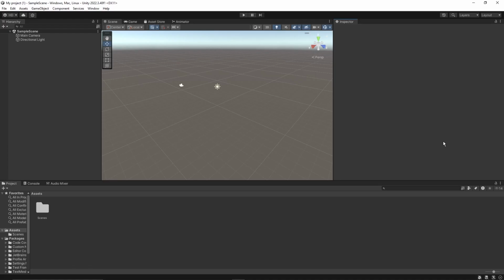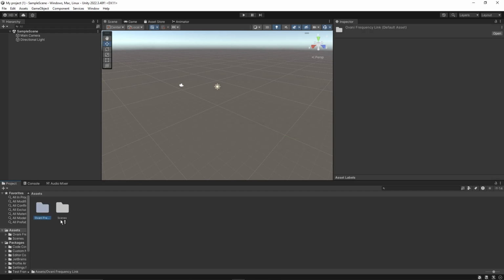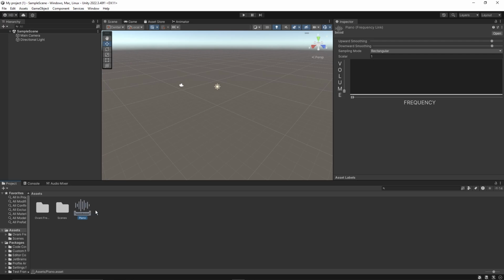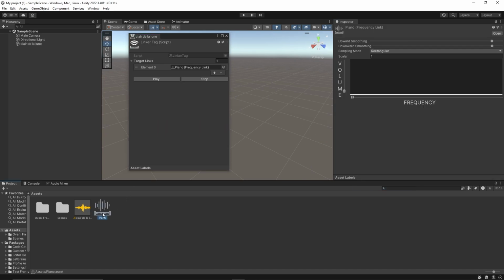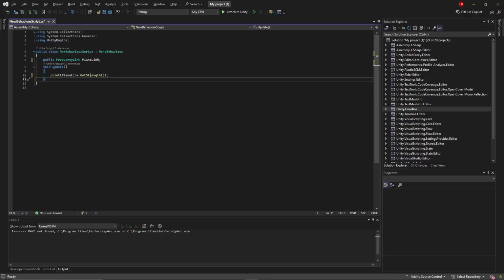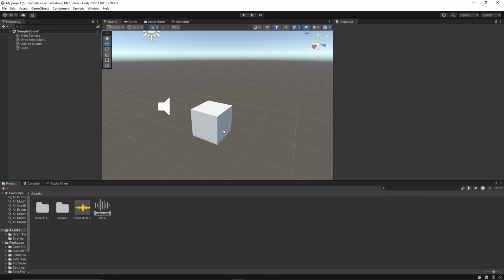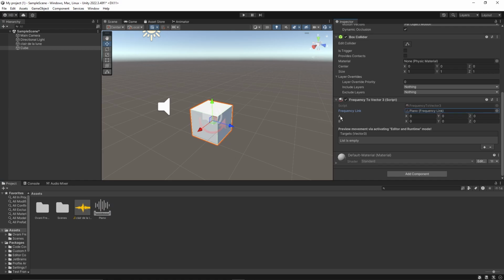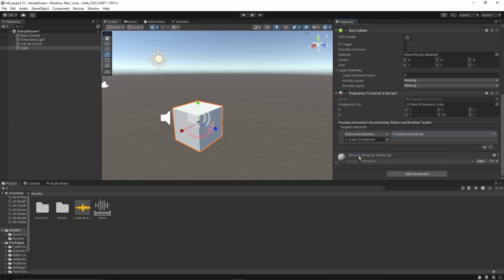Ovani Sound Unity Frequency Link Plugin Tutorial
Our goal is to elevate your creative vision. Whether it's game development, film, YouTube, Twitch, or any other type of creative project, let us help bring your vision to life.